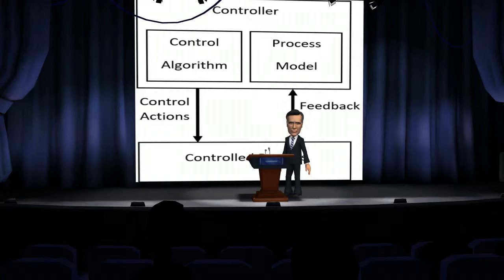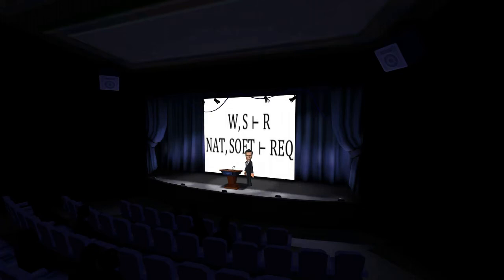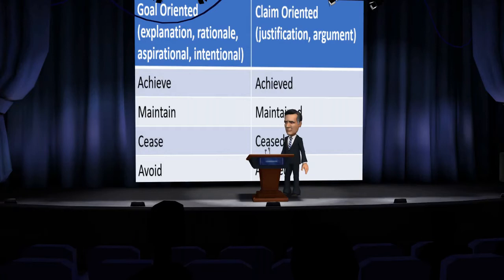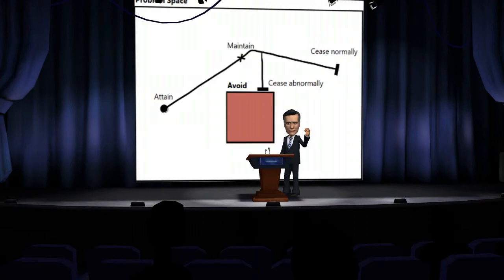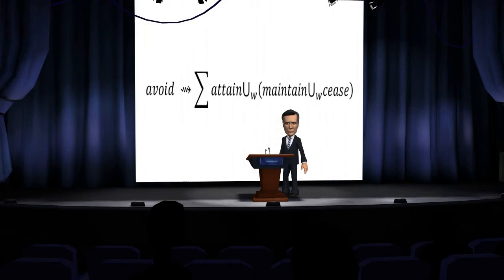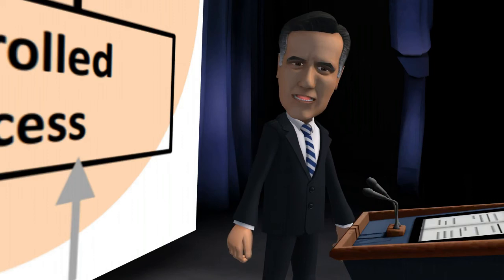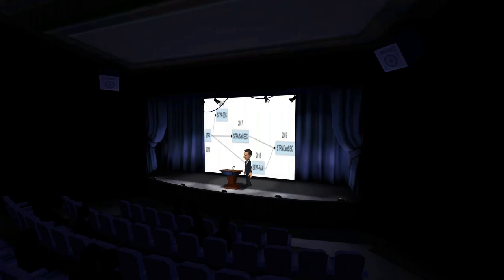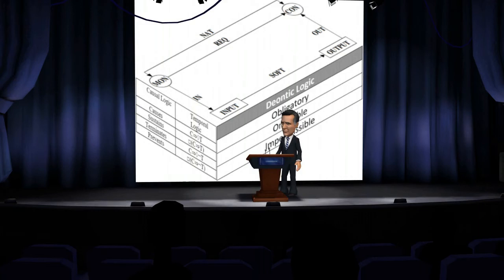Arguing ad nauseum episode 3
The slide pack that prompted this response (see slide 5 for "means-ends" and with the random splatter of the word "frame" over multiple slides):

So, the point of my research has been that there is a collision of approaches that really emphasises that there is Unification of Intention that acts as the basis for a core requirements engineering model that welds together:
- The 4 variable model (really a control-theoretic idea)[Parnes and Madey]
- Problem Frames (via an interpretation of the 6 variable extension of the 4 variable model) [Michael Jackson and Jon Hall et al.]
- STPA (really control-theoretic, Intent and ends-means) [Nancy Leveson et al.]
- Goal Orientation (Dialectic, ends-means, means-ends and Intention) (Eric Yu, John Mylopoulos, Daniel Amyot et al.)
- case based reasoning (really Monological means-ends with Dialectic reasoning behind) [Tim Kelly, John Rushby et al.]

Not to mention a splattering of Deontic logic.

So, so many blind positions on what is the elephant in the room.   Something that, when embracing the collective, denounces the view that there is anything special about safety as a system quality, outside the moral, ethical and legal responsibility ensure safety is embedded in the system design.

We are seeing the Agent Orientedness, that comes from the Goal Oriented camp, creeping into system-of-system concepts.   Agent and Goal Orientedness certainly has long been embraced in AI and is still going strong.

Thus, it looks like Goal Orientedness in requirements engineering is, via the clumsiness of case reasoning and vague references to it from the STPA camp, due for a renaissance - really just the overnight success that its due since it has been here for 20 years or more.

The evidence we are converging on a requirements engineering and not a safety oriented approach is again via the STPA community:

Intermission 1 - 06:04
Intermission 2 - 11:03
Intermission 2 - 12:51 (QED)